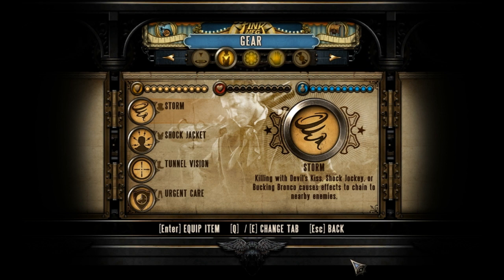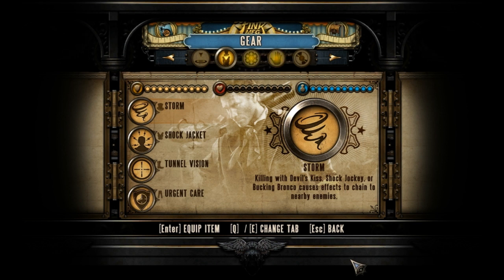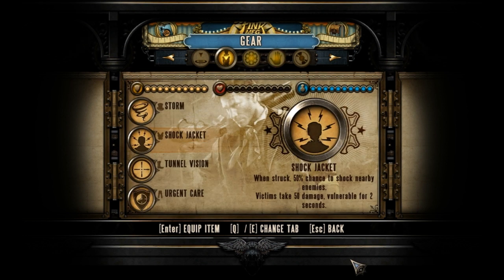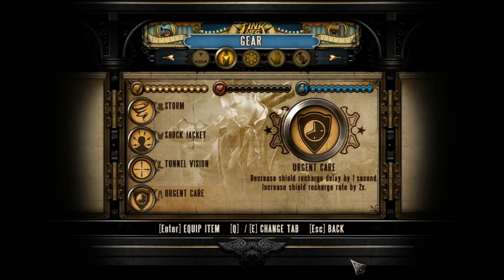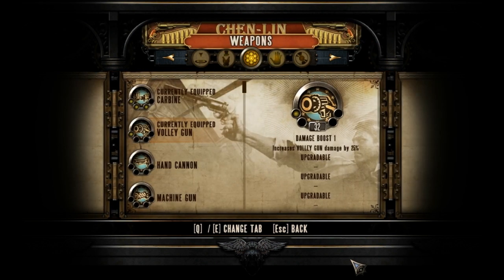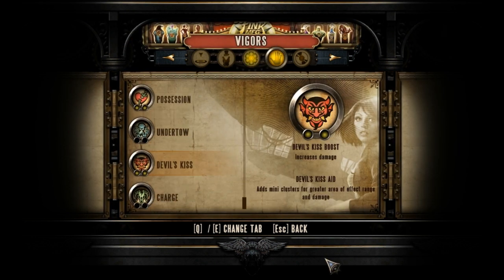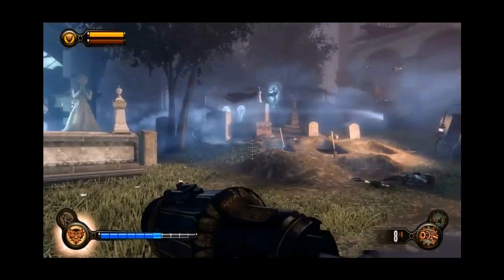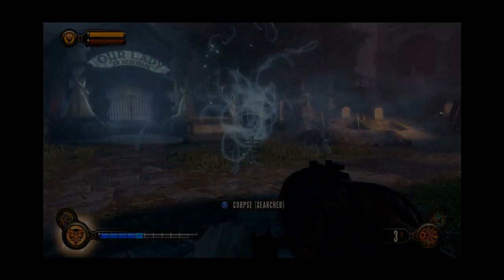Bioshock Infinite Siren in Less than a Minute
So, I looked online for some effective ways to tackle the Sirens on 1999 mode, but all the methods seemed to rely on luck or fragile Charge+Brittle Skin setups. I'm not a fan of either, so I devised a build that works pretty well, and at least for the first fight, is capable of taking down the Siren in about 50 seconds.